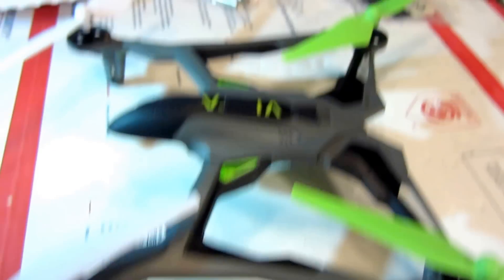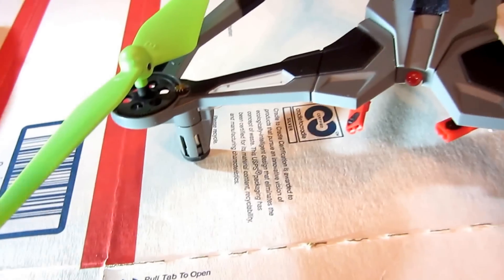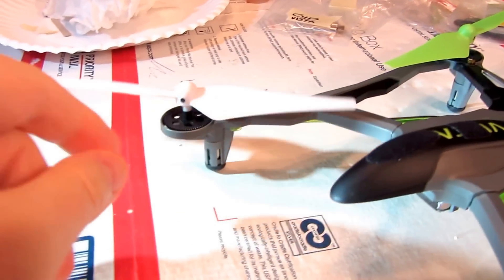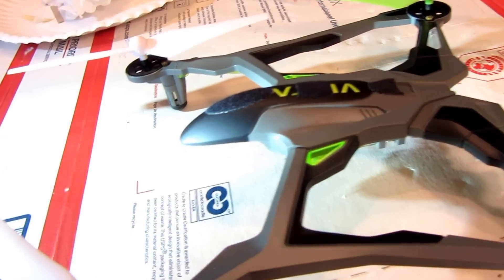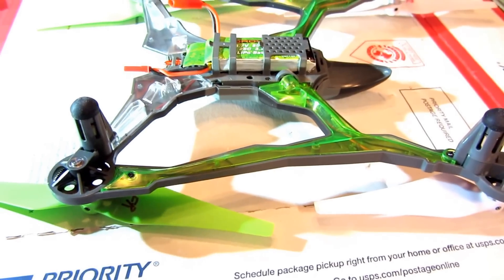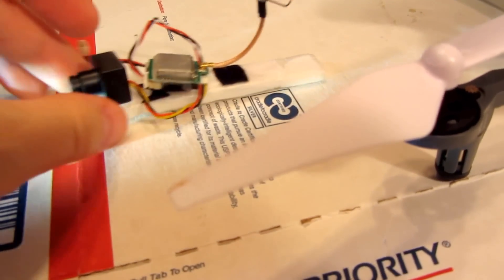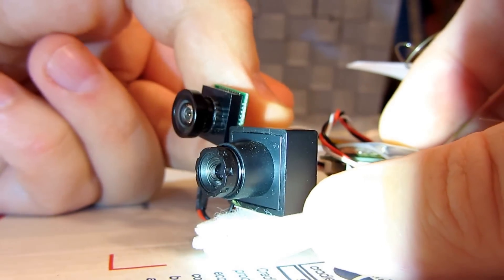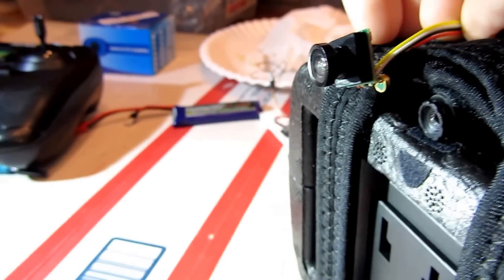VISTA Update- and RMRC and Banggood tiny FPV cam comparison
And update on the VISTA after replacing motors, bearings, and 3 gears.  Checking out a tiny new FPV cam, even smaller than the tiny one I have now.